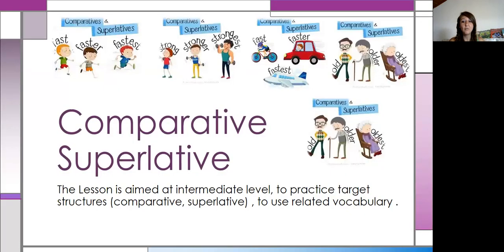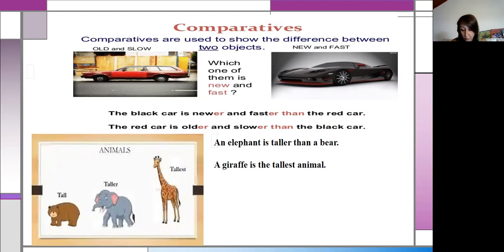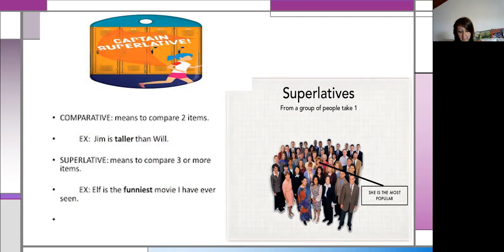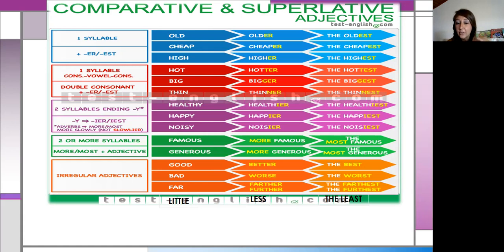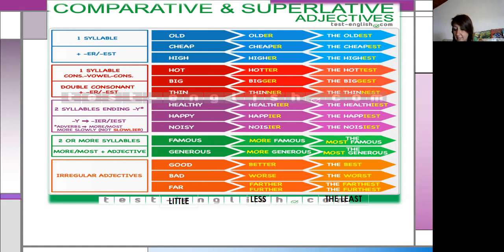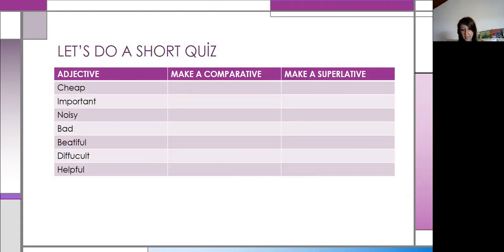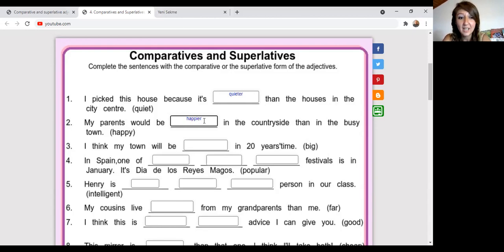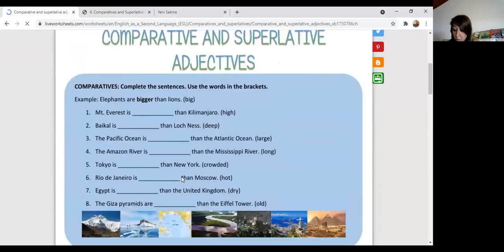comparative superlative lesson plan